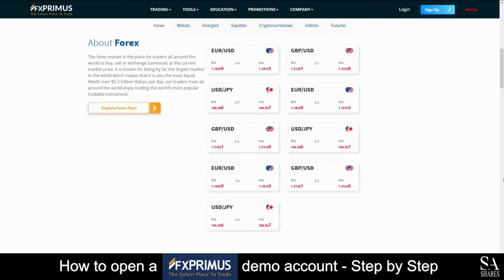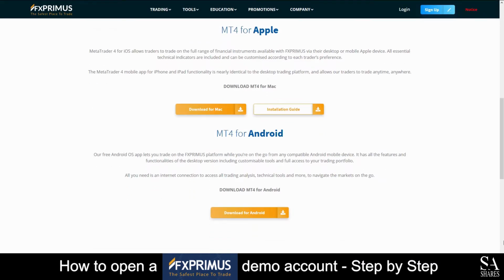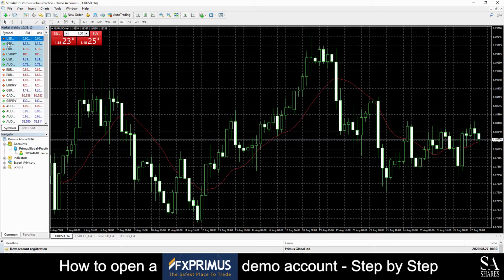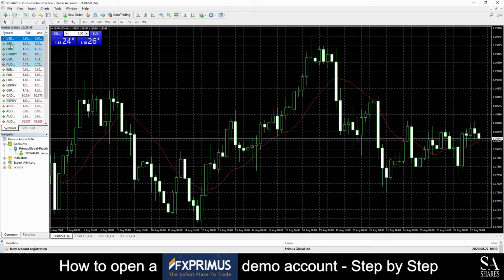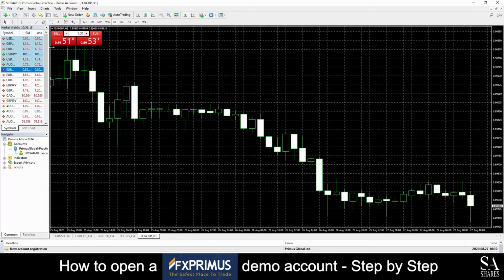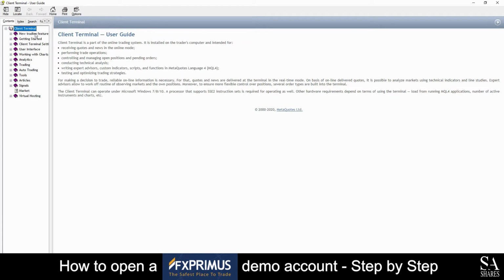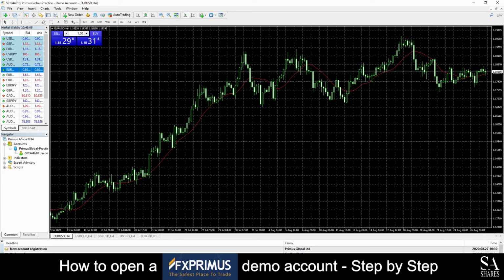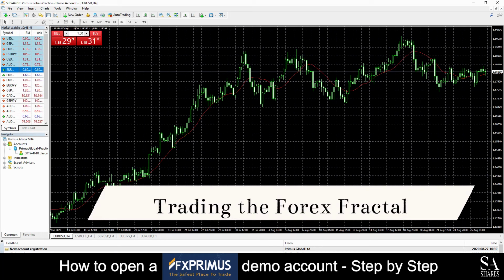How to Open a FX Primus Account - A Step By Step Guide for Beginners 🔎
In this 5 minute guide, we will show you step by step how to open a FREE FX Primus Account.

This Video Tutorial Includes:

📢 and more...

 Read our Video Script:

FX Primus is an online, fully regulated broker that specializes in trading through Forex, Metals, Energies, Equities, Cryptocurrencies, Indices and Futures.
Their accounts feature Standard, Premium and VIP accounts with daily market outlooks, SMS alerts, one on one consultations and more.
Featured platform for live and demo accounts is available on Meta Trader 4 which is supported on windows, iOS and Android operating systems.
If you ever require any assistance while on their website, you can click on the chat button at the bottom right of the home screen here, submit your information and your message. A support representative will then get back to you.

Today, I am going to show you how to open a demo account with FX Primus. Firstly, head over to their website at FXprimus.com
On the Home page here on the top left of the page, click on the trading panel and then under accounts you will see Demo Account. Click on demo account.
After you have registered your account you should easily see your account login credentials on the same page.
What you’ll want to do next is download and install the Meta Trader platform. Download and install Meta Trader 4 for your preferred operating system.

After you have installed the meta trader platform, simply click on the Primus practice server and then login to an existing trade account. Next login with the information that was displayed on the page after you registered your demo account.
And just like that, we’re in. This is an FX Primus demo account on Meta Trader 4, for windows.

If you ever require any assistance while using Meta Trader 4. You can click on the help button at the top left of the dashboard here. This will then display a few video tutorials and a help topics center which delves into various aspects of platform functionality to help you get started.
FX Primus also features their very own education center which provides weekly analytical trading news, Seminars and free video beginner guides for you to browse through as you please.

One helpful tip that could be beneficial to you, if you are looking to maximize your profit potential is to consider educating yourself in the various Forex trading strategies which have proven to be successful in everyday trading activities.
Some of these strategies you could consider looking into include:
• The Bladerunner trade strategy
• Daily Fibonacci Pivot Trade
• Bolly Band Bounce trade
• Forex overlapping Fibonacci trade
•  Trading the Forex Fractal
Educating yourself in the various trading strategies that have proven to be successful might give you some insight into your own method and strategy.

One key point here is to consider broadening your trading education through the various terminologies, strategies and methods that have proven to make some decent profit returns.
Keep in mind that because the Forex Market place is extremely volatile and constantly evolving these strategies may not work all of the time, however having a deeper understanding in the various methods of trade can be one step in becoming a more successful, individual trader.